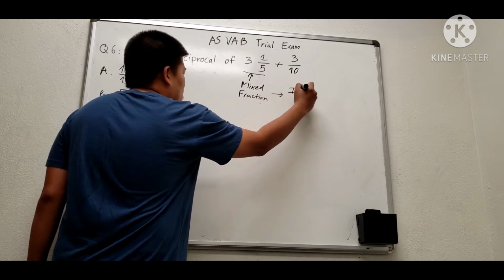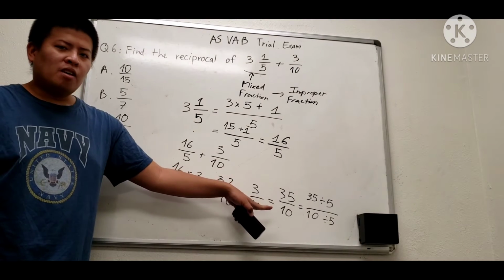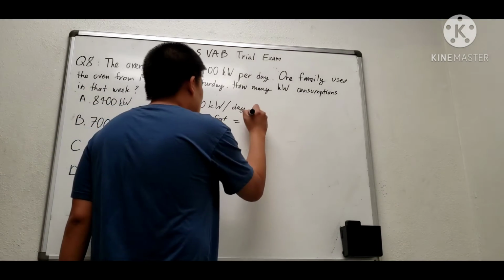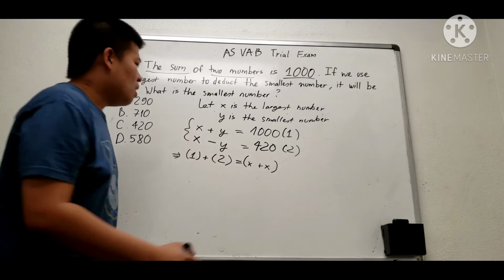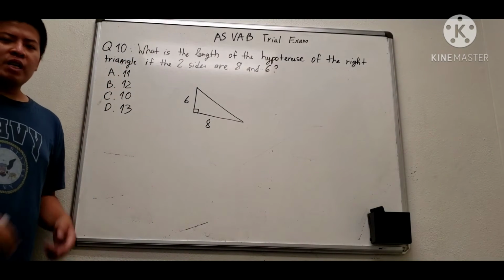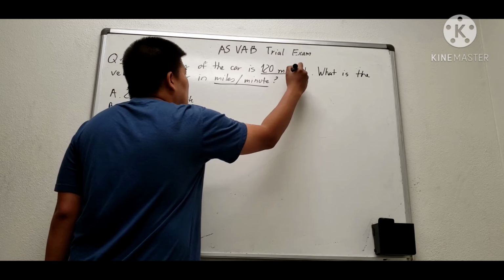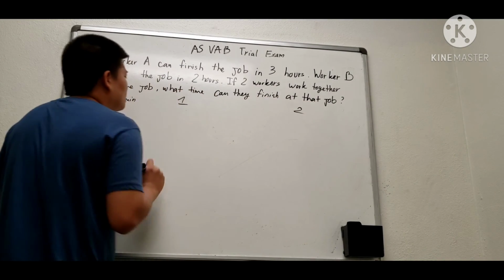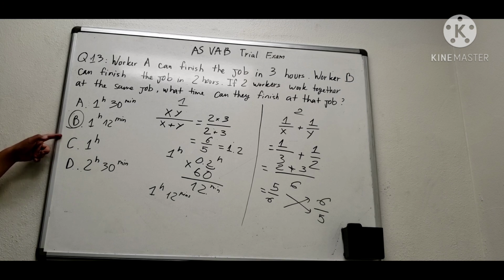ASVAB Arithmetic Reasoning and Math Knowledge - Trial Exam 10 - Answer Keys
Here are the answer keys of ASVAB Trial Exam 10

English
1B
2C
3C
4A
5B

Math
6D
7A
8A
9A
10C
11A
12B
13B